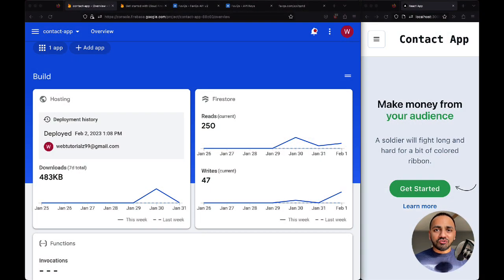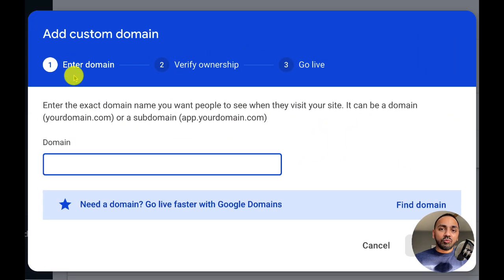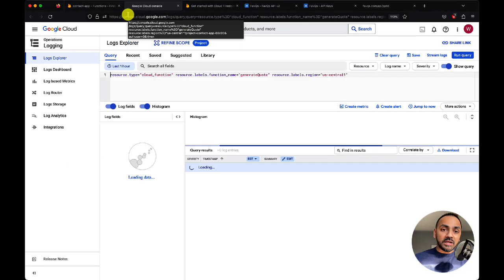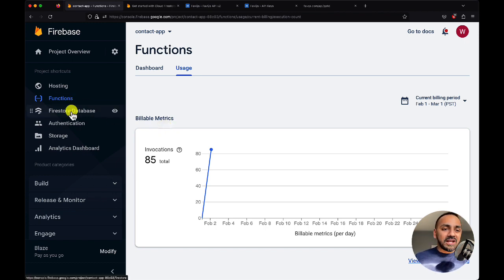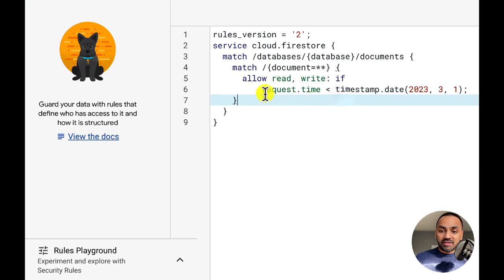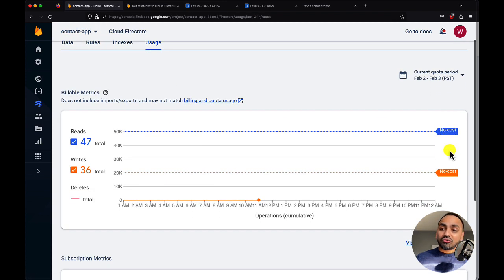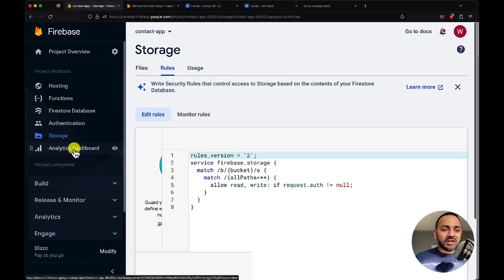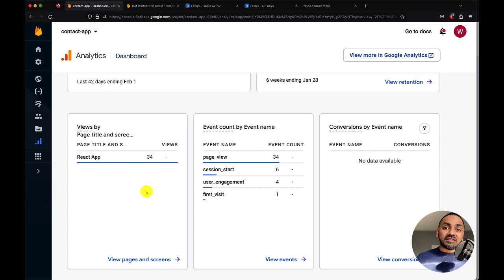Section 11 (Firebase): Lesson 13 - Firebase production ready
Hey you.

And welcome.

We're going to take a look at the Firebase dashboard and get it ready for production use.

I have the firebase dashboard open and in that, let me just make this a little bigger.

In this dashboard already we're seeing some useful information right on the dashboard and that's the

main page.

And we can see the hosting card.

There's a Firestore card function.

So whichever module you end up using, whichever product, you end up using the little card for that.

And that's pretty useful.

I will go back to the sidebar and what we'll do is first things first.

Let's take a look at hosting.

In the hosting.

That's where you can find your URL.

So if you're ever sharing the project to see like, Hey, take a look at this, this I built this.

This is where you can find the URLs.

Both the URLs work.

This one's a little smaller, so I would of course go with that.

If you want to have a personal URL that is your name.com or subdomain dot your name.com, you can add

a custom domain.

It's a very easy wizard to follow and you can add the domain here.

You can also find a new domain, purchase it through Google and the prices are pretty competitive.

Should be just fine.

So I'm not going to do that for this one.

But just know that this is also an option.

Underneath.

We can see how many deploys we have done throughout our journey and we can also roll back to any of

these, if you'd like, by clicking on the three dot you can roll back, which is very useful if you

ever push code that breaks your app and you're panicking, just roll back to the previous version so

panic can stop and at least you can fix the bug offline.

All right, so that's the hosting section.

Let's go over to functions for functions.

Some things that are very useful is how do we know if the function is working, if it's breaking, how

do we know what's breaking about it?

So that's where the logs come in handy.

If you click on the three dots on the right hand side of the function that you want to diagnose, you

can click on view logs and it will take you to the GCP console and inside that where you can see all

the calls that are ever made.

If you want to expand, you can click on the call itself.

It will tell you what happened when the call was made, what time, what was it called for?

So there's tons of things here.

It's very, very detailed.

You can also use a functions logger in the in the function itself and deploy that to say every time

this event happens, log this to the log and then you can see later on.

So it's good for logging purposes and diagnostic purposes.

I'm going to close this out, go back to my function section.

We can also see usage of the function and I believe most of the usage will be within or actually all

the usage will be within our free tier.

So you don't really have to worry about it.

But you can also see how many times we call the function.

In this case there's only one.

So that means that function got called 85 times just by me testing.

All right.

Next thing, let's take a look at the Firestore database.

Now, this one is very important because before you go to production, make sure in the rules section

the rule is changed.

Back to not being in test mode.

Remember when we created Firestore, we selected test mode.

What it did for us is allowed us to write to the database without being authenticated.

That's why we were able to create contacts before we added authentication layer to our app.

So let's change that.

I have the Firebase documentation open in the Firebase Cloud Firestore Secure validate and get started.

That's the section where you can find the required authentication required rule.

You can simply copy paste the whole thing or I know that I only need just this line right here.

So if request dot auth is not null, then allow the person to read and write which is okay for us.

So that's.

Right there.

Make sure it's copy pasted and publish.

Oh, it will complain.

I think there's two if statements.

So it also catches that for us.

If I was to publish it, will cache that for me and stop me from publishing it so I can publish that.

There's also a history of these changes so I can roll back to any of these if I made a mistake in the

rule, just roll it back and that works.

So in this case, now, if I was to test the app again.

The app should still work.

I should still be able to see my contacts.

So nothing broke is because we're using the authentication.

But if you weren't, the app would break.

So make sure you're using authentication.

If you enable the production mode.

So that secures our database and is ready to go to production.

We can also see usage and it will tell you whether there is any cost to that usage.

It will tell you how many reads and write happens, so you can find out how well your app is doing and

how many requests are being made through your app.